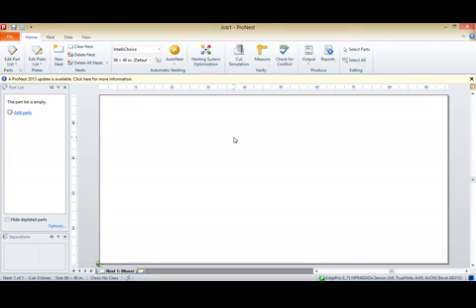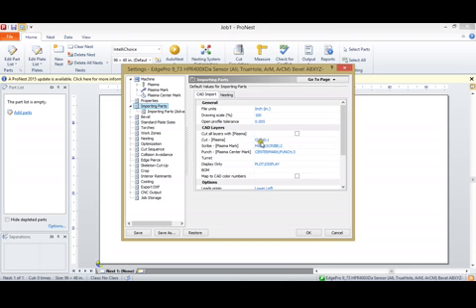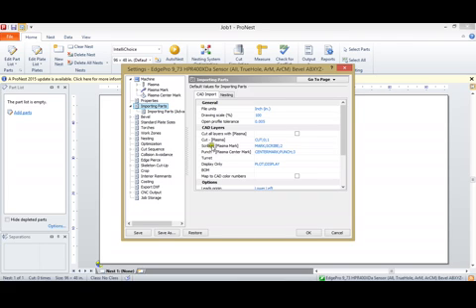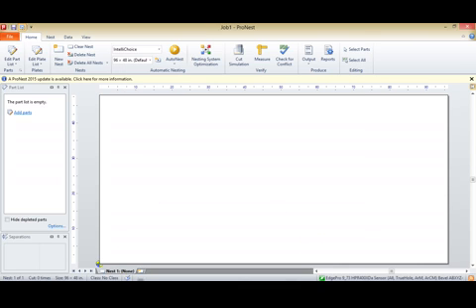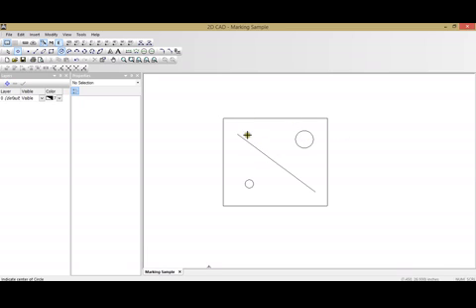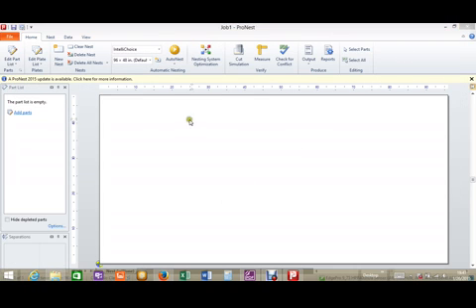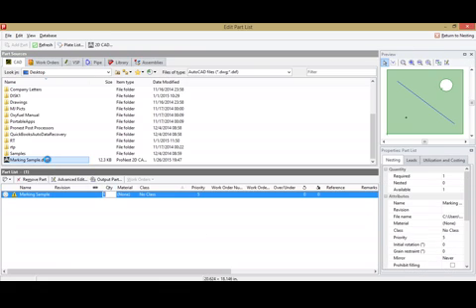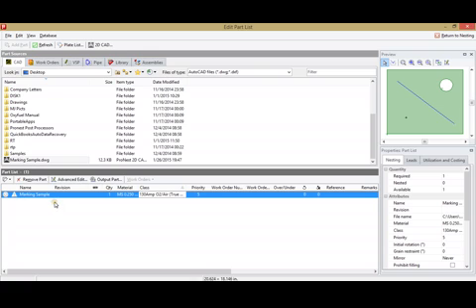Pronest- Plasma Marking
Learning how to setup CAD files and Hypertherm Pronest to output plasma marking/etching files